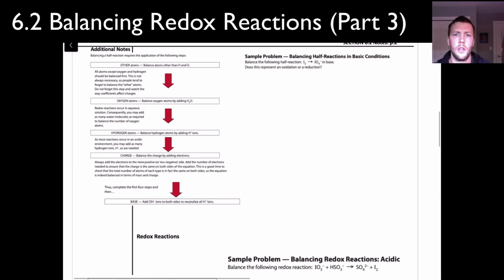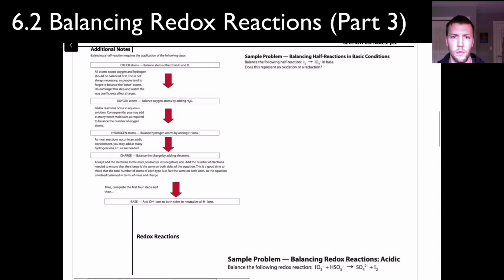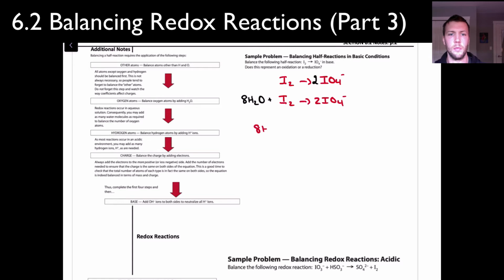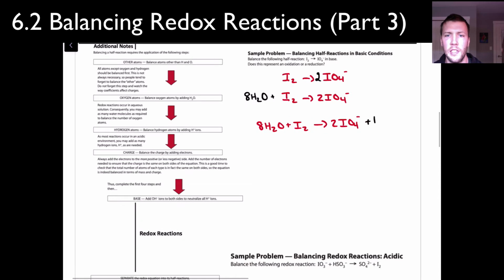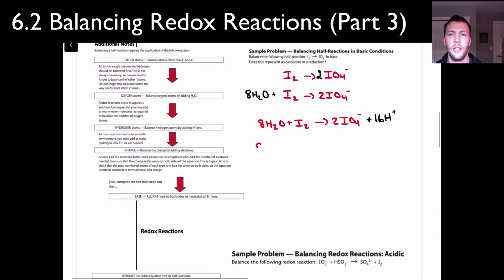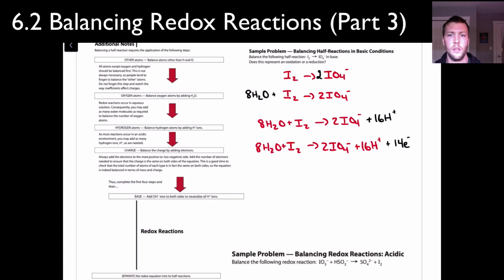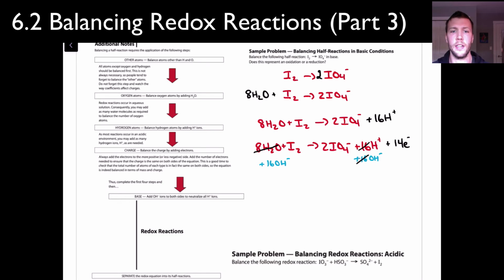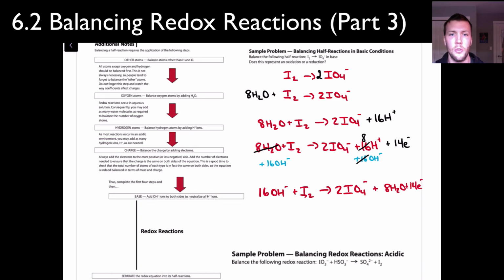6.2 - Balancing Redox Reactions (Part 3)